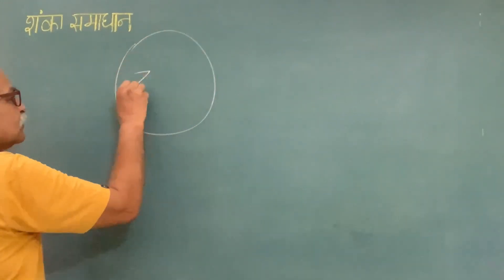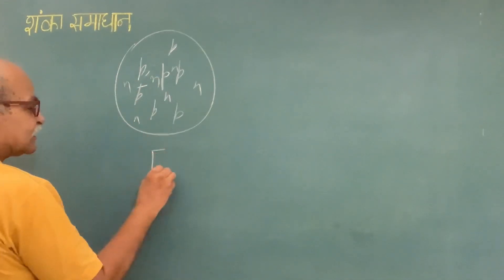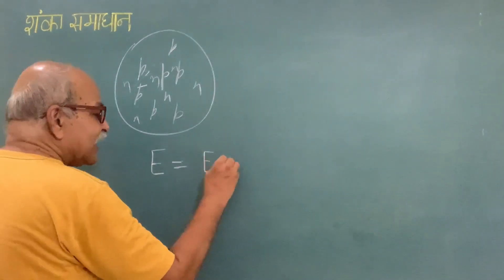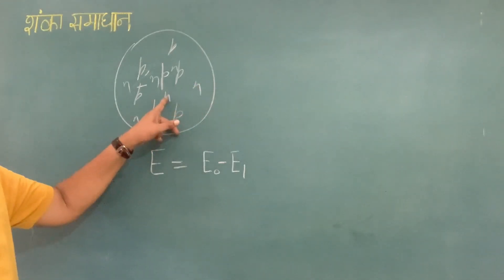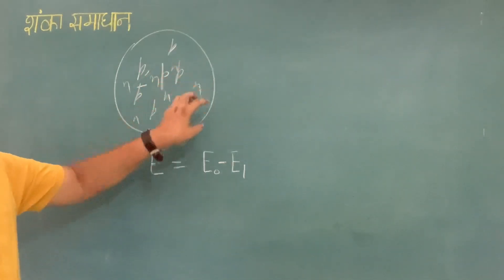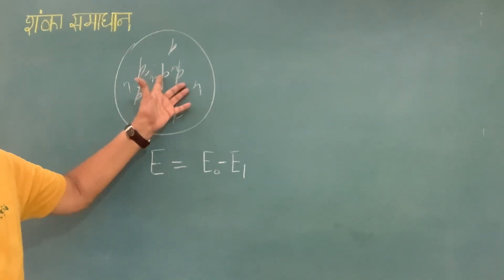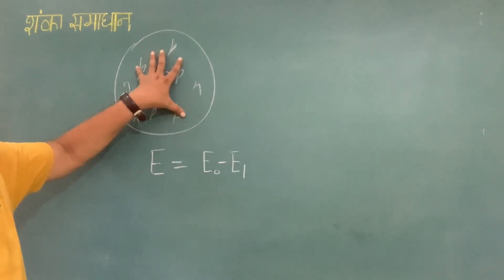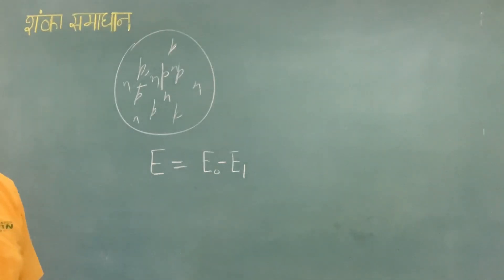How does a proton converts into a heavier neutron in beta plus decay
H C Verma answers a question from a student of beta plus decay